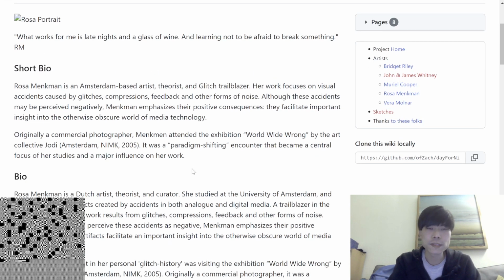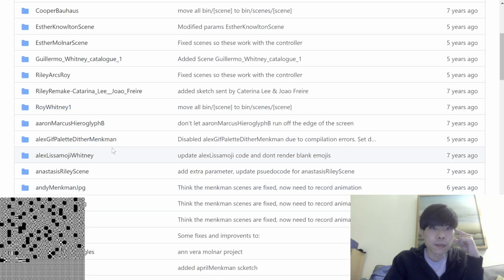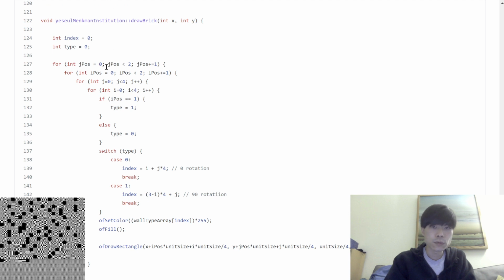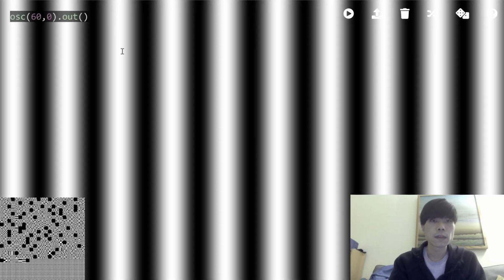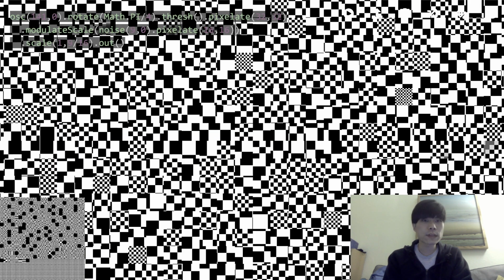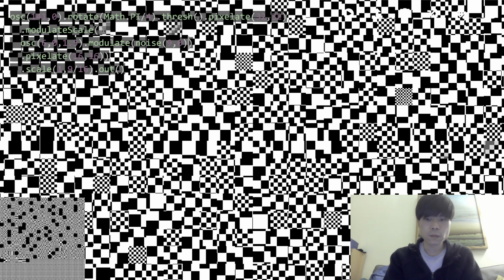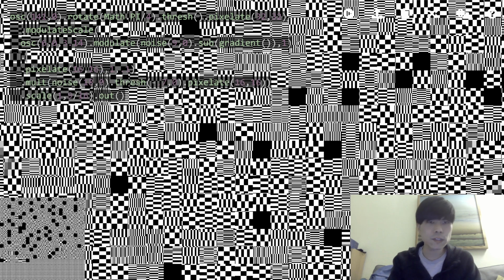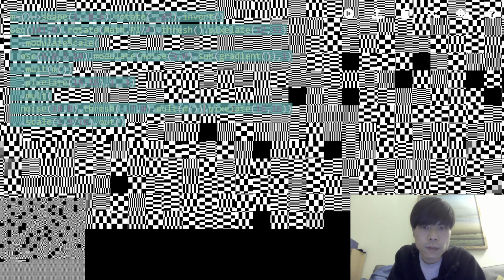Hydra Coding Challenge: #014 Recode Rosa Menkman 2